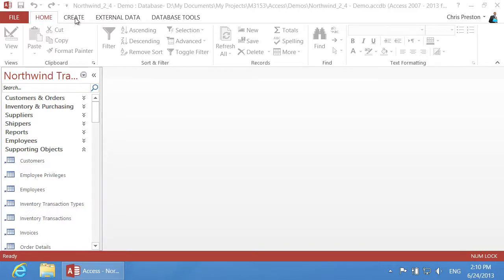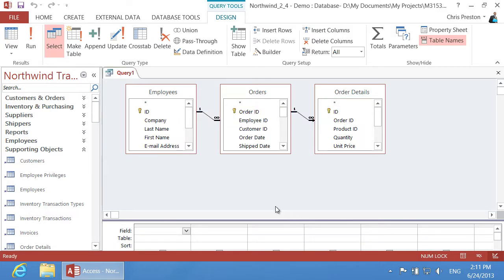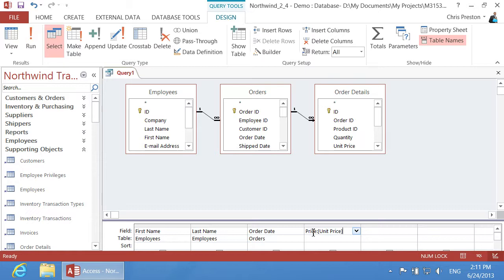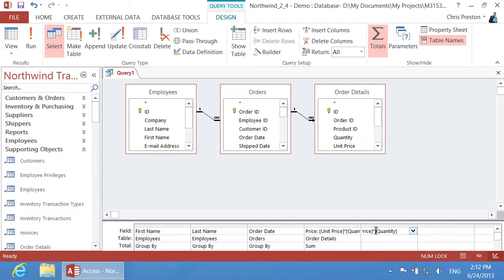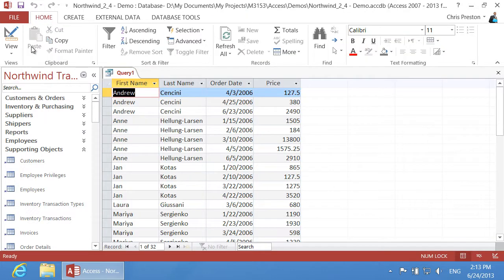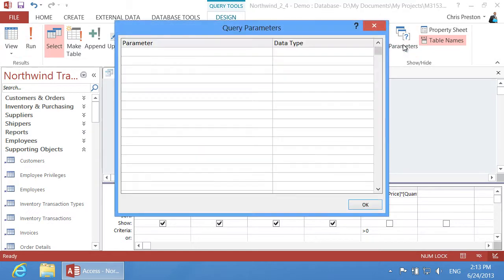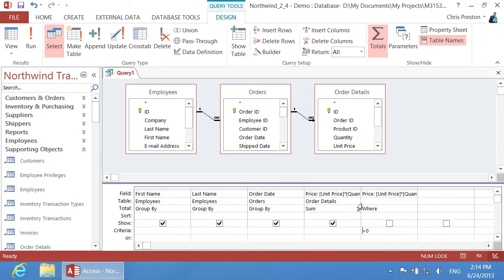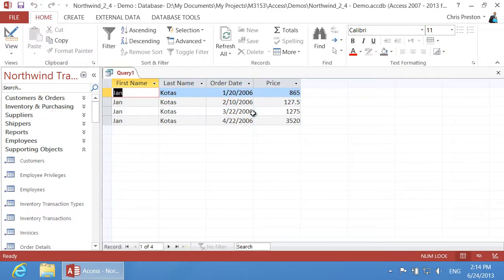Microsoft Access 2013 - Module 3: Customizing Databases